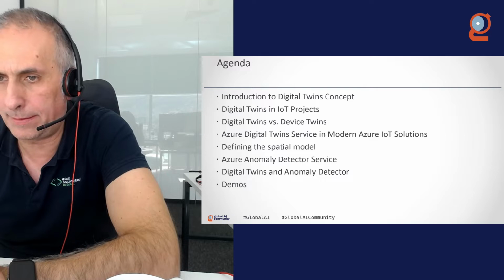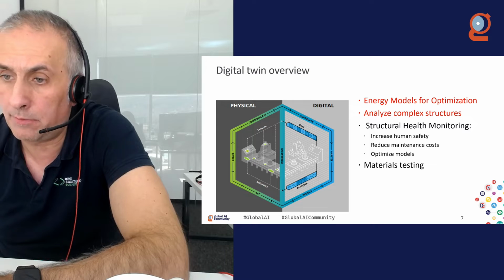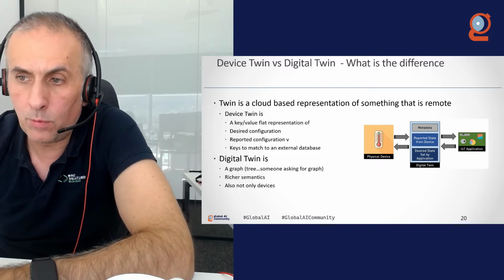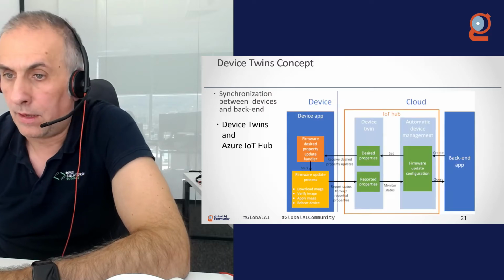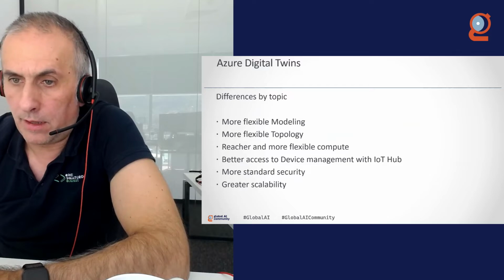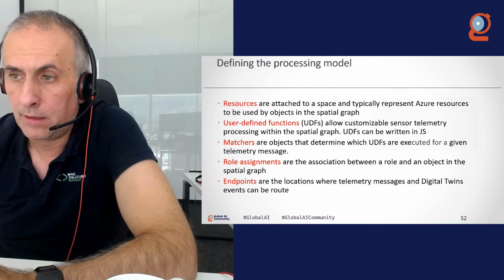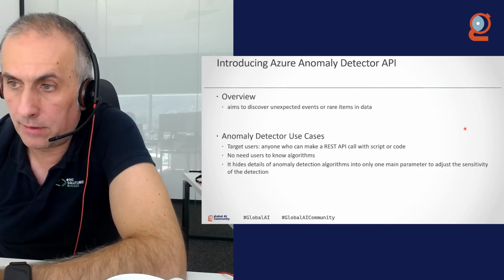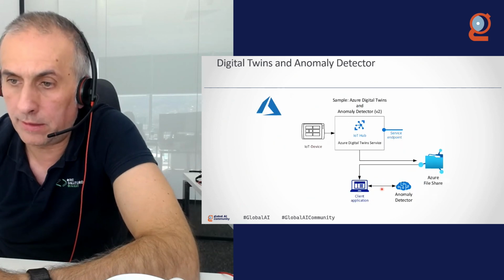Anomaly Detection, Powered by Azure AI and Digital Twins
Detecting the Onset of System Failure using Anomaly Detection Techniques is one of the key demands in Industry 4.0. Nowadays implementation of this functionality is often related to two concepts: Digital Twins and Anomaly Detection with AI
Anomaly detection is the identification of rare items, events or observations which raise suspicions by differing significantly from the majority of the data. Typically, anomalous data can be connected to some kind of problem or rare event such as e.g. bank fraud, medical problems, structural defects, malfunctioning equipment etc.
Digital twins have been around for several decades, the rapid rise of the internet of things (IoT) is that they have become more widely considered as a tool of the future. Digital twins are getting attention because they also integrate things like artificial intelligence (AI) and machine learning (ML) to bring data, algorithms, and context together
In this presentation will be discussed various techniques that can be used to detect the onset of failure occurring in systems in the context of Microsoft Azure, using Azure Digital Twins Service and Azure Cognitive Service Anomaly Detector API.
Azure Digital Twins is a game-changer in the modern IoT and AI solutions. This a SaaS offering easy to build digital models of complex systems.
The Anomaly Detector API enables you to monitor and detect abnormalities in your time series data with machine learning. This feature adapts by automatically identifying and applying the best-fitting models to your data, regardless of industry, scenario, or data volume.
This talk is covering the whole content from Digital Twins and Anomaly Detection concepts via Azure based implementation demonstrating real use cases and demos.